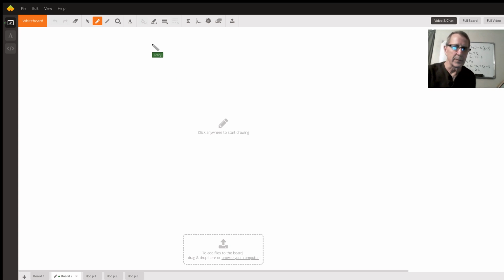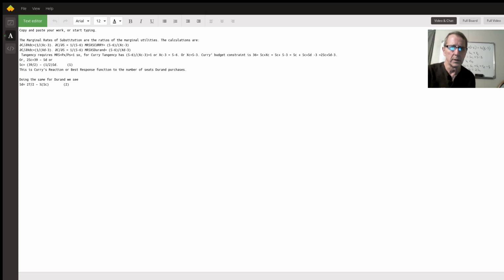Finding the tangency bundles and Best response functions for Curry and Durand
Question: Positive Externalities,  Public Goods, Joint Consumption, Pigouvian Taxes and Subsidies And NBA Basketball Part 2
           This is a really neat exercise which covers elements of Imperfect markets (Duopsony), game theory, public economics, positive external benefits Pigouvian taxes and subsidies and elements of General Equilibrium and Cournot-Nash solutions. We will also have the opportunity to play with logarithms and Taylor expansions (yippee!!).Suppose we have two players, Curry and Durand.  They like to play one-on-one games for the young people of San Francisco to help promote the sport.  To do this the must rent seats from a local arena They have preferences which could be characterized by the two utility functions:D = ln(Xd-3)+ln(S-6)AndC=ln(Xc-3)+ln(S-6) The total number of seats is equal to the sum of the number of seats that each one of them buys.Formally, S= Sc+Sd. Their incomes are given as Yc =36 and Yd = 24 the price of both seats, S and other stuff, X is equal to 1 so they can allocate their incomes across seats and other stuff according to their budget constraints which are...

Answered By:

Lenny D.
Former professor at Tufts University with decades on Wall Street

Written Explanation:

           The Marginal Rates of Substitution are the ratios of the marginal utilities. The calculations are:∂C/∂Xdc=(1/(Xc-3). ∂C/∂S = 1/(S-6) MRSXSCURRY= (S-6)/(Xc-3)∂C/∂Xdc=(1/(Xd-3). ∂C/∂S = 1/(S-6) MRSXSDurand= (S-6)/(Xd-3) Tangency requires MRS=Px/Ps=1 so, for Curry Tangency has (S-6)/(Xc-3)=1 or Xc-3 = S-6. Or Xc=S-3. Curry’ budget constraint is 36= Sc+Xc = Sc+ S-3 = Sc + Sc+Sd -3 =2Sc+Sd-3.Or, 2Sc=39 – Sd or Sc= (39/2) – (1/2)Sd.     (1)This is Curry’s Reaction or Best Response function to the number of seats Durand purchases.Doing the same for Durand we seeSd= 27/2 – ½(Sc)       (2)